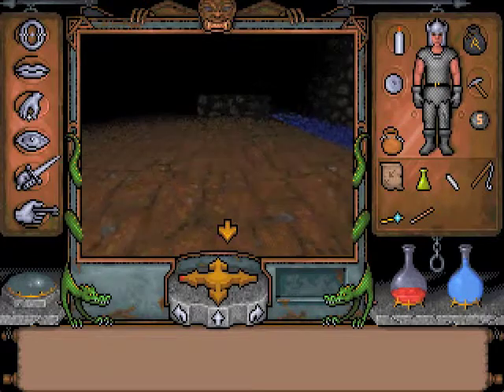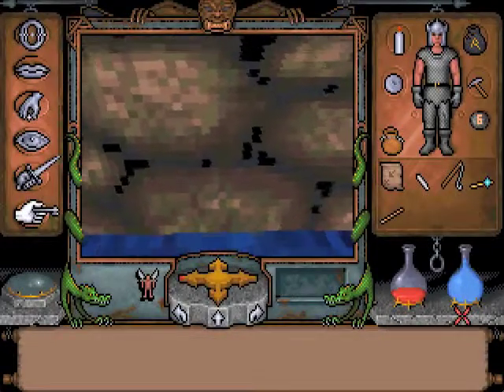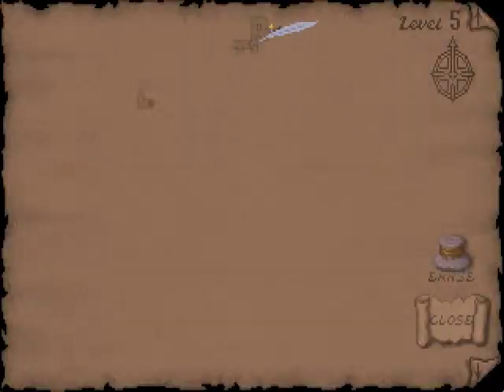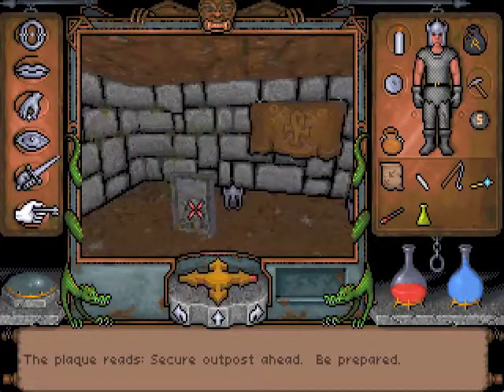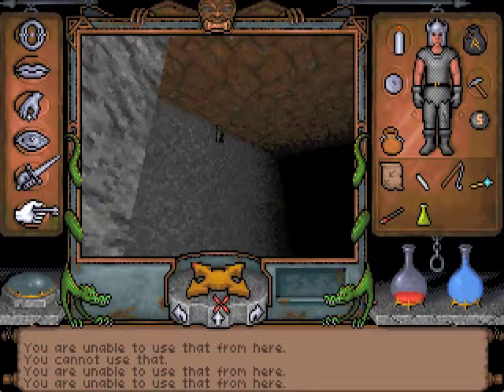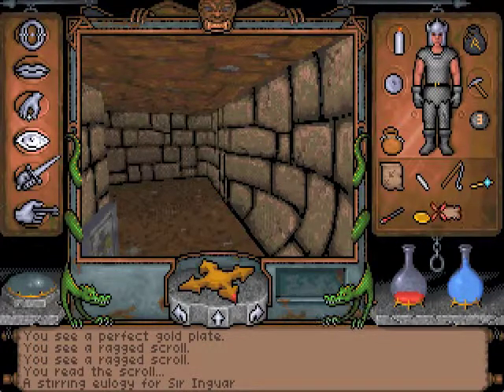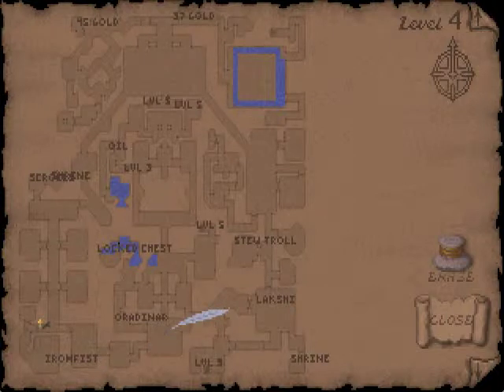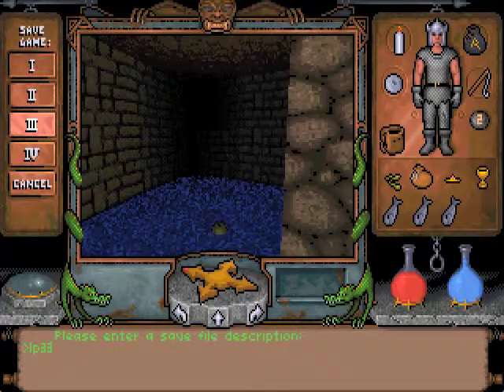Let's play Ultima Underworld - 033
I'm having a bad day.